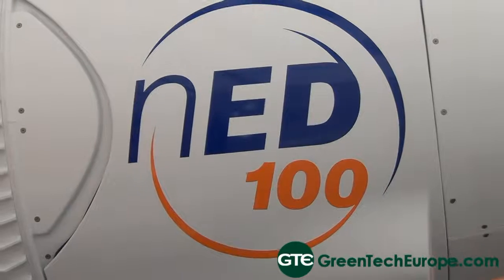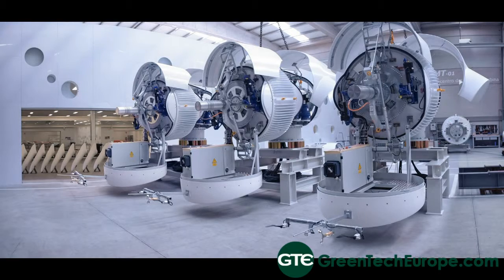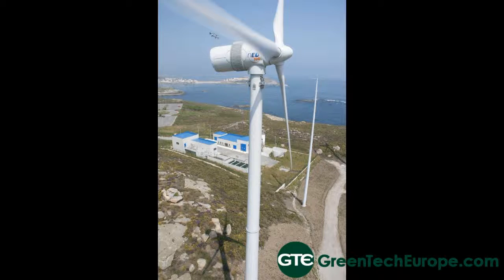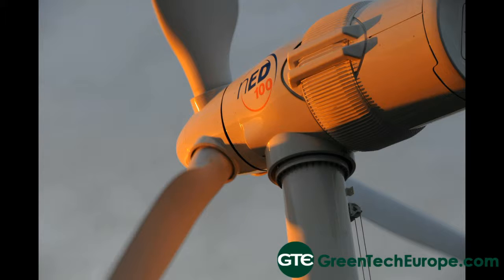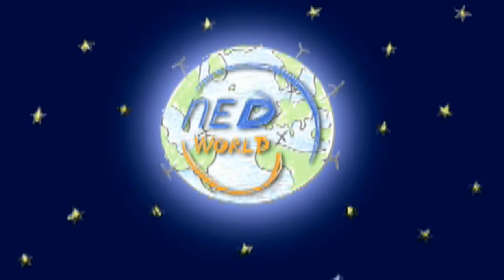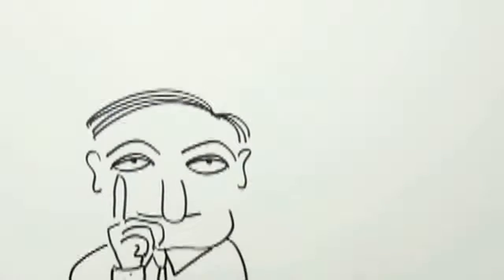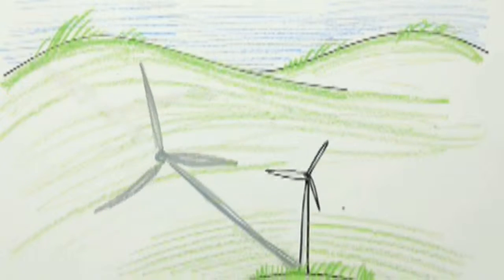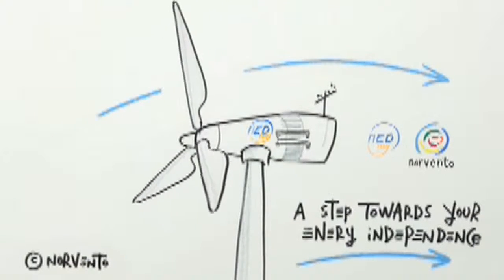Norvento Wind Energy UK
Interview with Ivo Arnus, UK Business Development Director with Norvento Wind Energy UK at All Energy 2014.

The Norvento group has been present in the energy sector since 1981. They have been traditionally devoted to the design, construction and O&M of renewable energy power plants all over the world. In 2008 Norvento decided to expand into designing, manufacturing and marketing medium-wind turbines, such as the nED100.